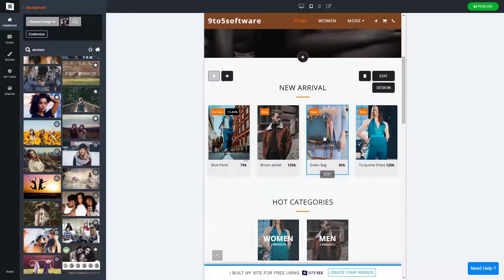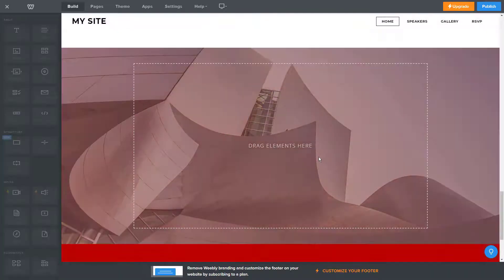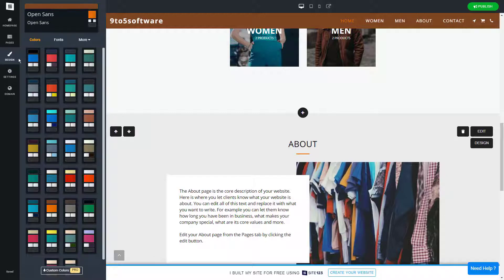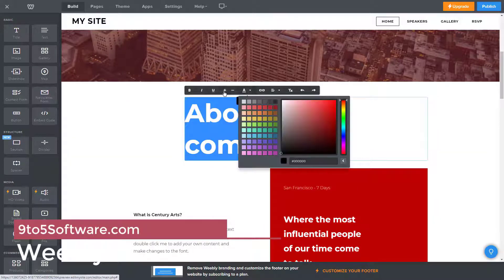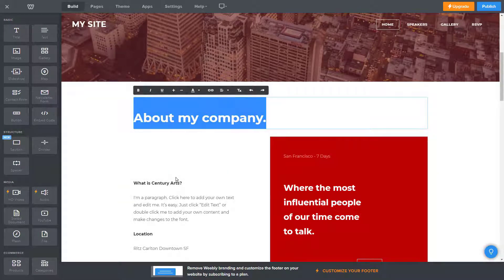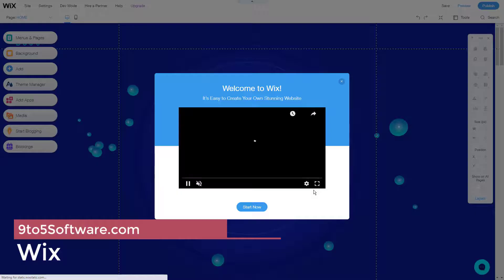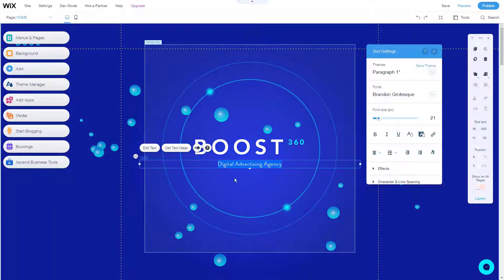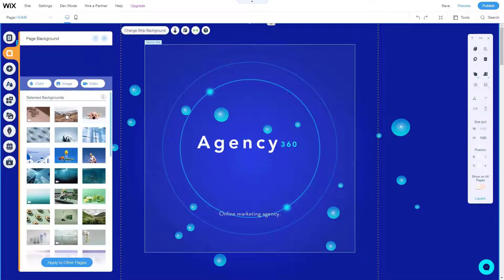Best DIY website builder in 2023 - Top WYSIWYG Editors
DIY website builders are a way for regular people to design and build their own websites without using code. Technological knowhow is no longer an obstacle to you getting online, whether you’re an entrepreneur or a hobbyist.

They’re being used more and more people. Industry leader Wix now has over 119 million registered users, over 3 million of who are paying customers. That’s a whole lot of websites.

Hello everyone, this is Mark from 9to5Software.com. Here we'll look at some of the best DIY website builder currently available on the market, and also include further options to consider.